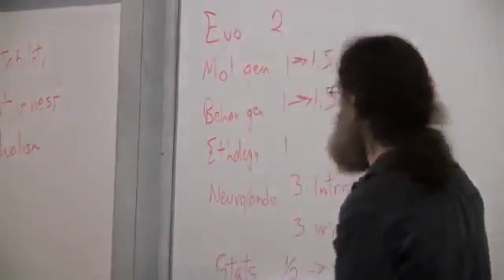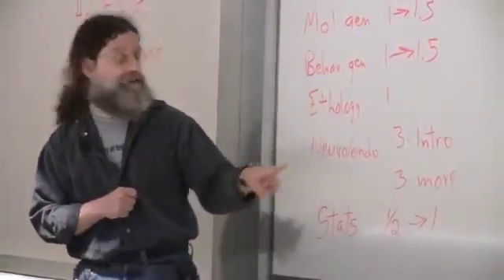3 Behavioral Evolution II